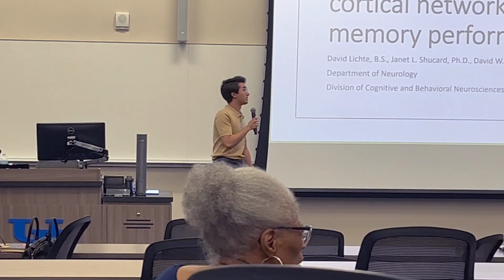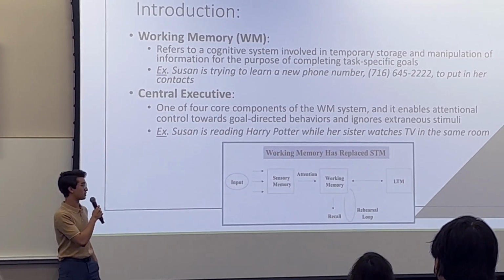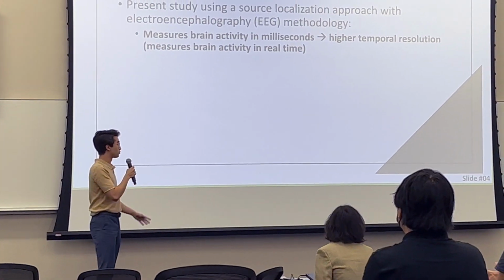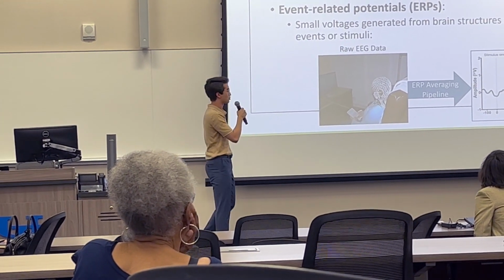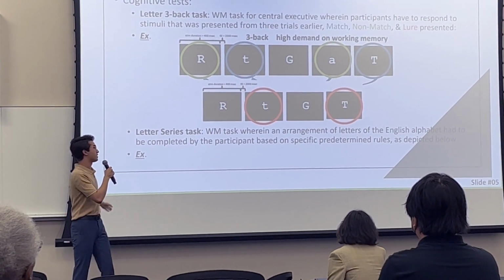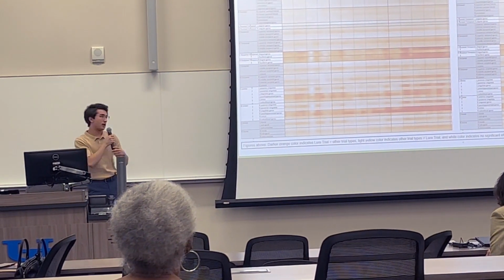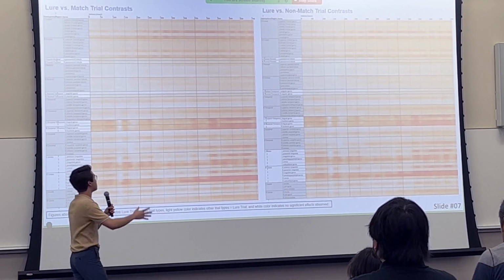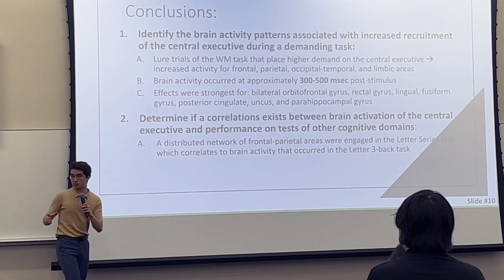David Lichte - Climb Up Presentation - July 28th 2023 - University at Buffalo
High executive demand elicits increased activity in distributed cortical networks during working memory performance